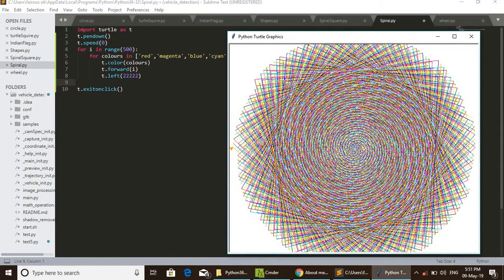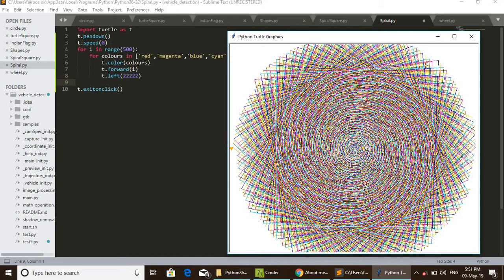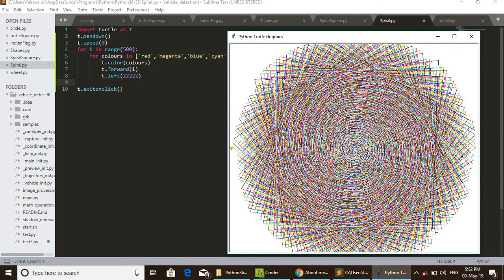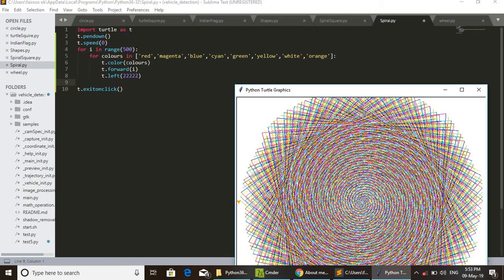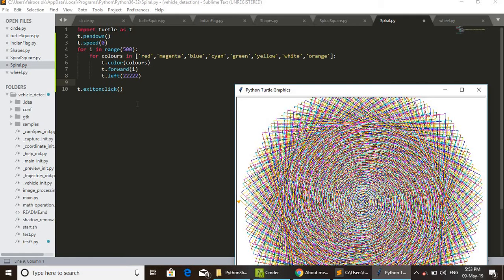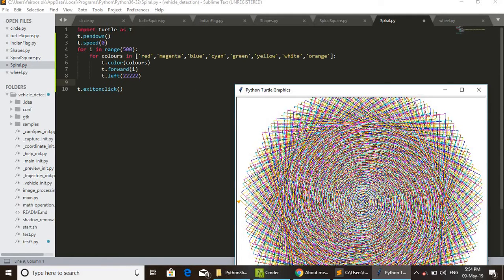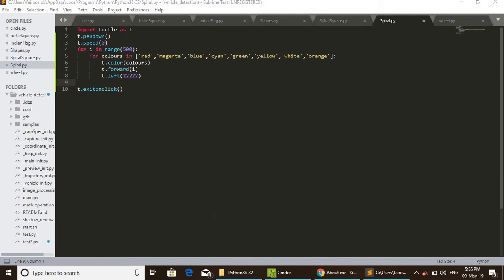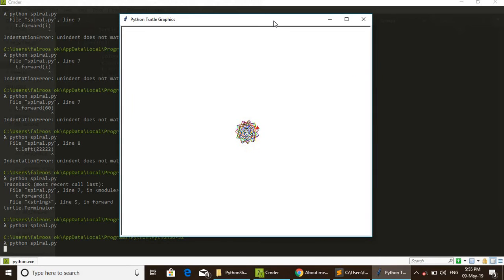Python Turtle Graphics - Colourful Design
Python Turtle Graphics. Very Easy Code, it's explained in detail, anyone can understand it.

See the Code below:

import turtle as t
t.pendown()
t.speed(0)
for i in range(500):
 for colours in ['red','magenta','blue','cyan','green','yellow','white','orange']:
  t.color(colours)
  t.forward(i)
  t.left(22222)

t.exitonclick()